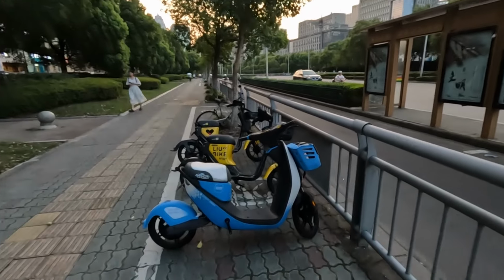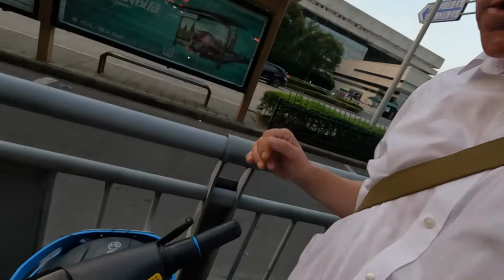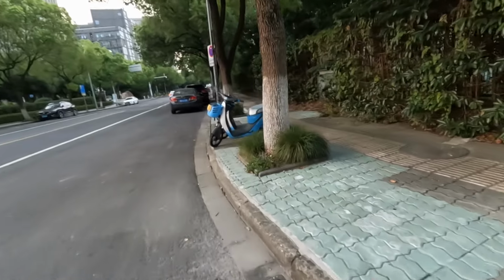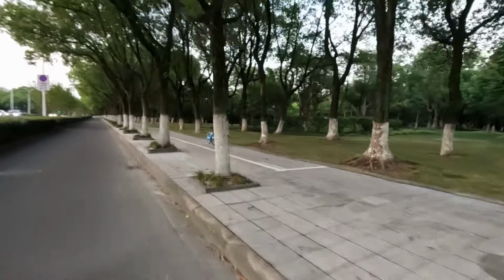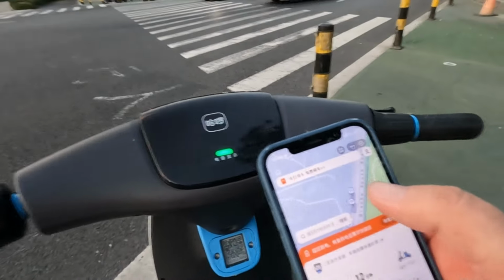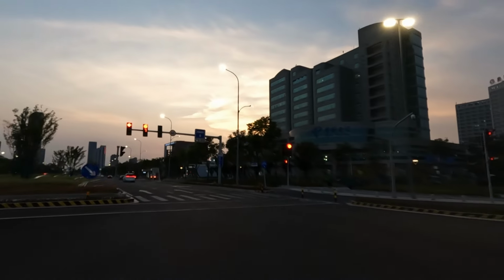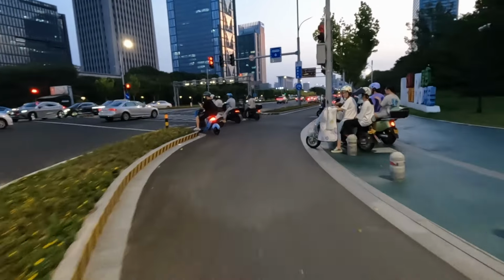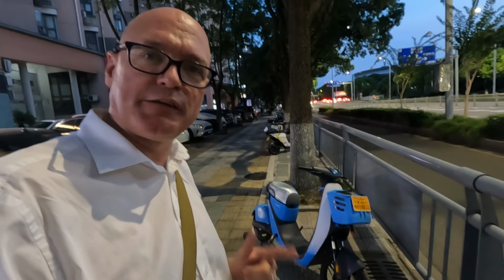Ningbo is Better than Shanghai !! Rental Ebikes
Join me as I rent an electric scooter on the streets on Ningbo, Zhejinag province China.

Ningbo;
Ningbo is a sub-provincial city in northeast Zhejiang province, People's Republic of China. It comprises six urban districts, two satellite county-level cities, and two rural counties, including several islands in Hangzhou Bay and the East China Sea. Ningbo is the southern economic center of the Yangtze Delta megalopolis. The port of Ningbo–Zhoushan, spread across several locations, is the world's busiest port by cargo tonnage and world's third-busiest container port since 2010.

Ningbo is the core city and center of the Ningbo Metropolitan Area. To the north, Hangzhou Bay separates Ningbo from Shanghai; to the east lies Zhoushan in the East China Sea; on the west and south, Ningbo borders Shaoxing and Taizhou respectively. As of the 2020 Chinese national census the entire administrated area of Ningbo City had a population of 9.4 million (9,404,283).

Ningbo is one of the 15 sub-provincial cities in China, and is one of the five separate state-planning cities in China (the other four being Dalian, Qingdao, Xiamen, and Shenzhen), with the municipality possessing a separate state-planning status in many economic departments, rather than being governed by Zhejiang Province. Therefore, Ningbo has provincial-level autonomy in making economic and financial policies.

In 2022, the GDP of Ningbo was CNY 1570,43 billion (US$233.479 billion), and it was ranked 12th among 293 cities in China. Moreover, Ningbo is among the wealthiest cities in China; it ranked 8th in terms of average yearly disposable income in the year of 2020. As of 2020, Ningbo has global headquarters and registered offices of over 100 listed companies, and many regional business headquarters. In 2021, Ningbo featured the seventh most listed companies of all cities in China. Furthermore, Ningbo was among the top 10 Chinese cities in the Urban Business Environment Report released by the Chinese state media China Central Television (CCTV) in 2019.

As a city with rich culture and a long history dating back to the Jingtou Mountain Culture in 6300 BC and the Hemudu culture in 4800 BC, Ningbo was awarded "City of Culture in East Asia" by the governments of China, Japan, and Korea in 2016. From 1842, Ningbo was one of the first five treaty ports opened up to the West. Ningbo is one of the top 200 cities in the world by scientific research as tracked by the Nature Index.